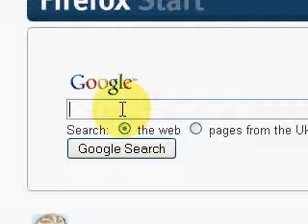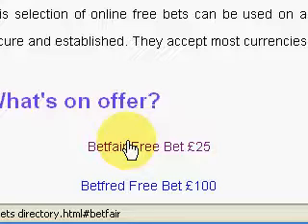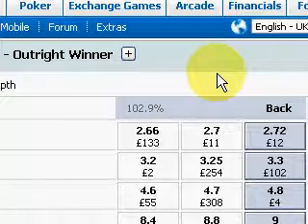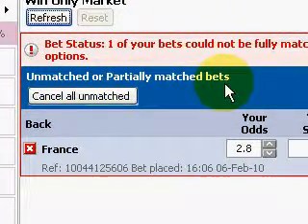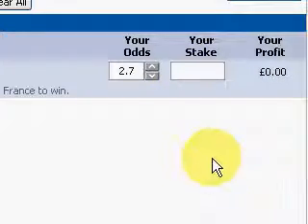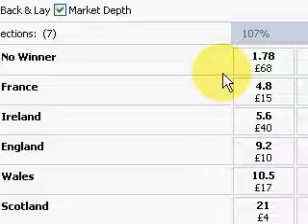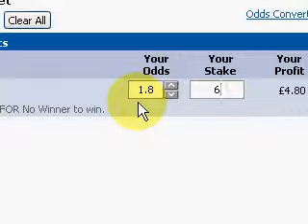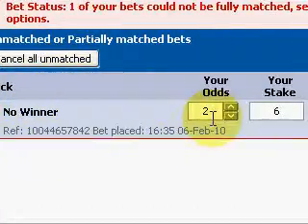Fixed odds betting on the Six Nations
Six Nations betting free tips